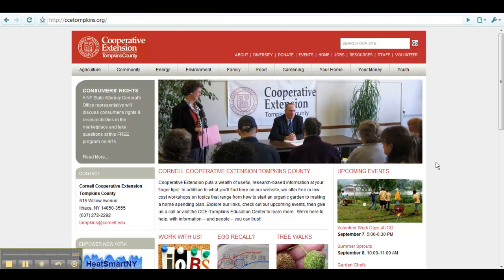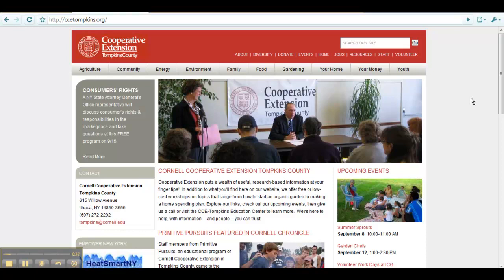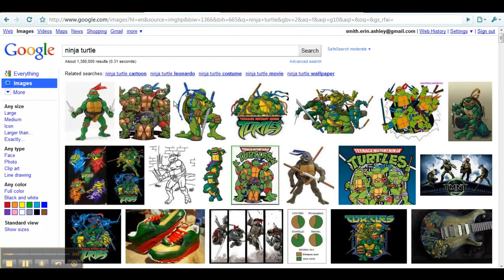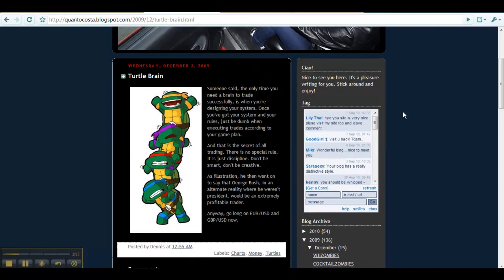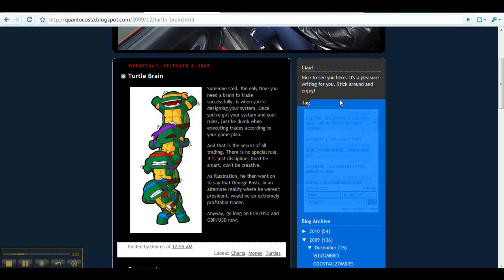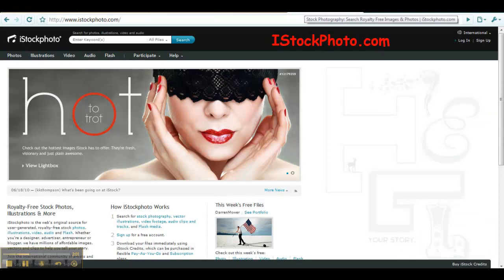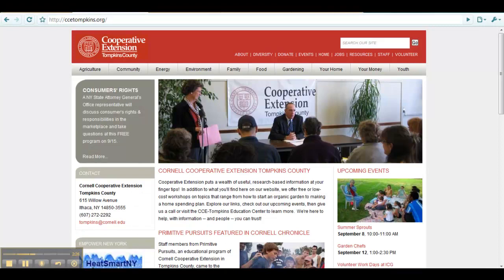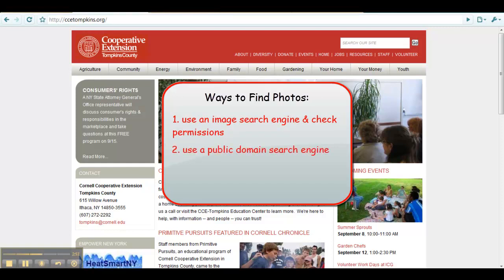Webpage Tutorials: Finding Photos to Use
In this video, you will learn about finding photos for use in your pages.